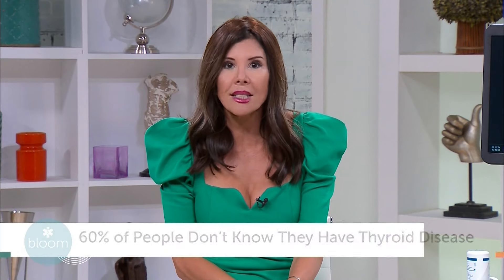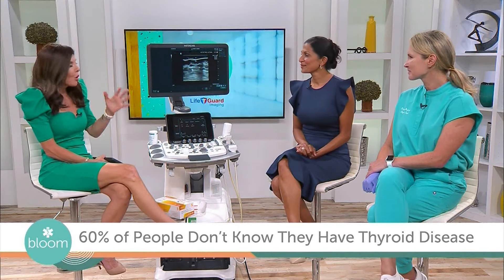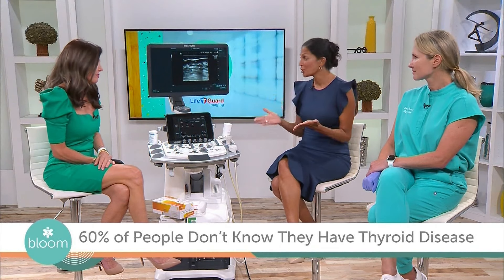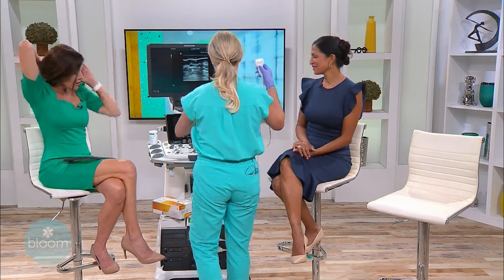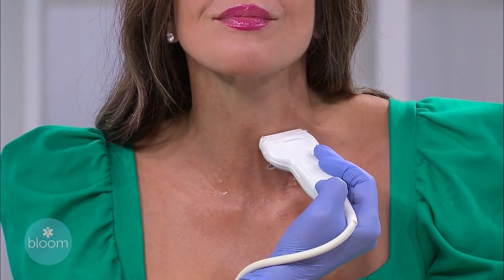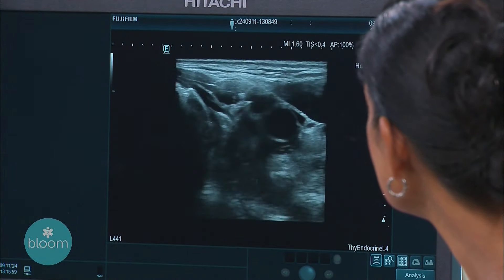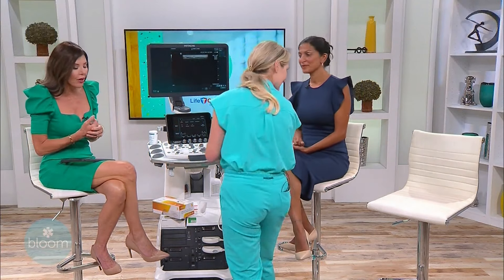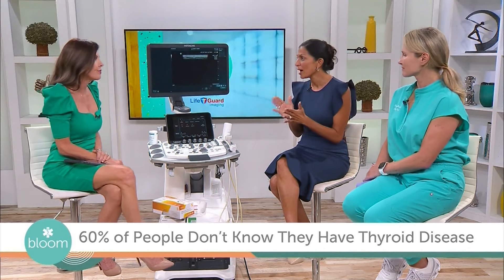Live Thyroid Ultrasound Screening with Dr. Rashmi Roy: Early Detection of Thyroid Cancer on WFLA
Watch as Dr. Rashmi Roy, senior thyroid surgeon at the Hospital for Endocrine Surgery, and Darya Bushuev, lead ultrasound technologist, perform a live thyroid ultrasound screening on WFLA host Gayle Guyardo. They walk viewers through the screening process, explaining what they see and how they identify potential signs of thyroid cancer. Learn why regular screenings are so important and see firsthand how early detection can make a difference!"